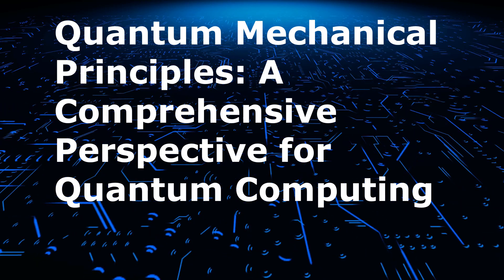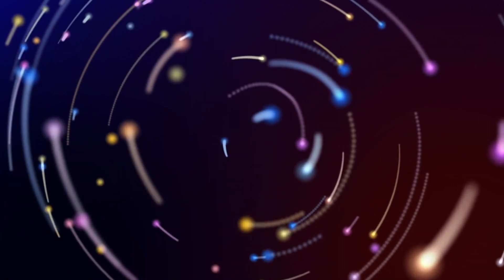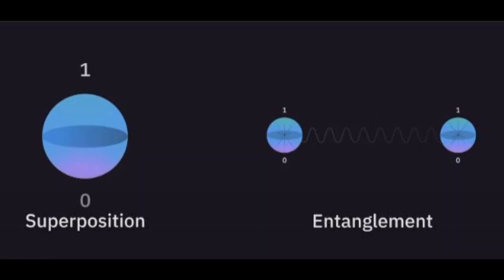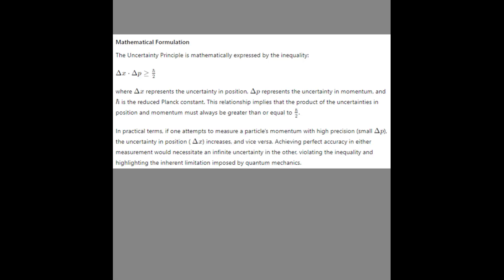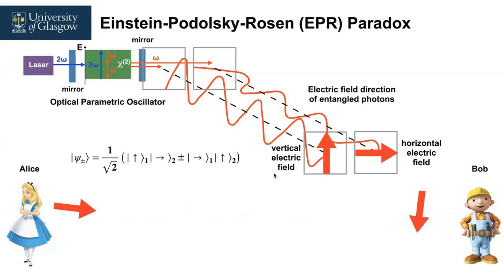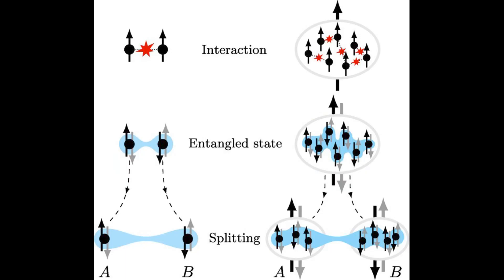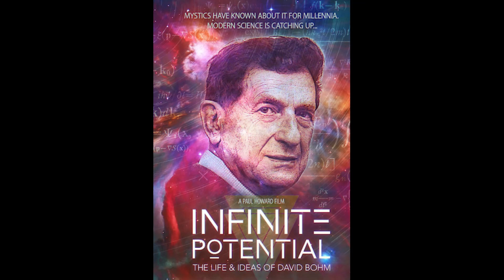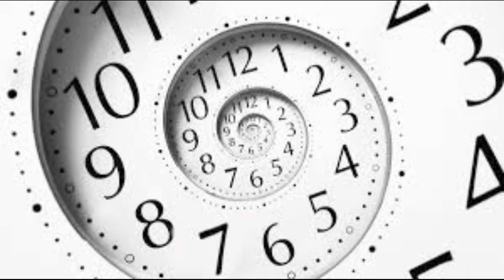Quantum Mechanical Principles: A Comprehensive Perspective for Quantum Computing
Summary

🌟 Quantum Computing and Theories: Explores the profound implications for neurological and cosmological theories, particularly regarding non-computability.

🔍 Understanding Consciousness: Provides a framework for understanding consciousness and the fundamental workings of the universe based on quantum principles.

⚛️ Quantum Mechanics Fundamentals: Covers superposition, entanglement, and wave function collapse, showcasing quantum computing’s computational advantages over classical systems.

🌀 Wave-Particle Duality: Discusses how particles exhibit both particle-like and wave-like properties, demonstrated by the double-slit experiment.

🎲 Probabilistic Nature: Highlights the probabilistic nature of quantum mechanics through the Schrödinger equation and Heisenberg Uncertainty Principle.

🔗 Quantum Entanglement: Examines entanglement where particles' states affect each other instantly, leading to significant potential for quantum computing.

🌐 Non-locality and Reality: Delves into the debate between local hidden variables and non-local interpretations, supported by Bell’s theorem and subsequent experiments.

📅 Temporal Nonlocality: Introduces the concept of temporal nonlocality, suggesting that entanglement can extend across time as well as space.

•  Realist Analysis of Six Controversial Quantum Issues
Author: Art Hobson
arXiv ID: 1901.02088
•  Quantum mechanics: knocking at the gates of mathematical foundations
Author: Radu Ionicioiu
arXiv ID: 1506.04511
•  Quantum mechanics: Myths and facts
Author: H. Nikolic
arXiv ID: quant-ph/0609163
•  New Understandings of Quantum Mechanics Based on Interaction
Author: Tian-Hai Zeng
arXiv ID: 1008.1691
•  Quantum Information for Particle Theorists
Author: Joseph D. Lykken
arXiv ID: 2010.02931